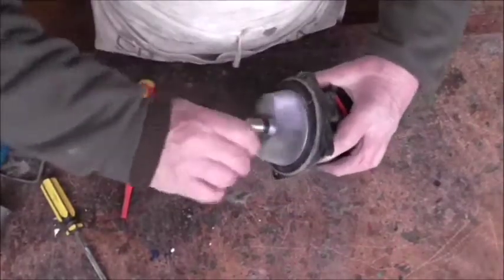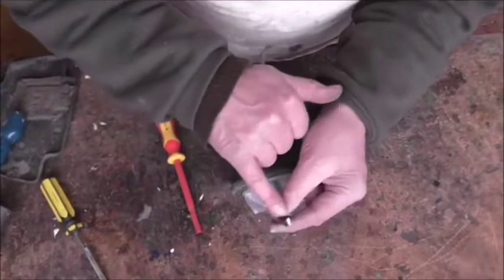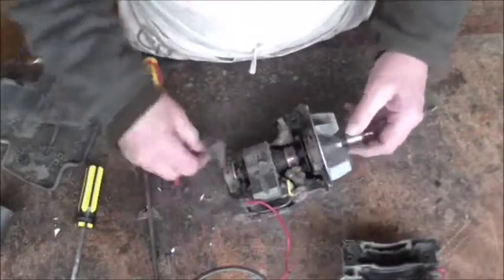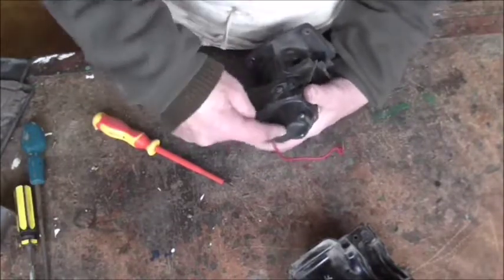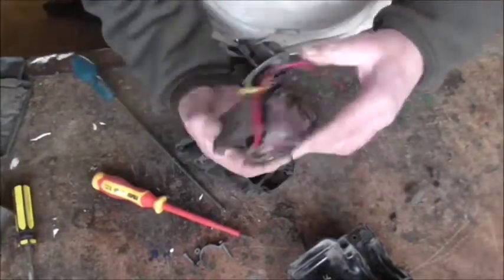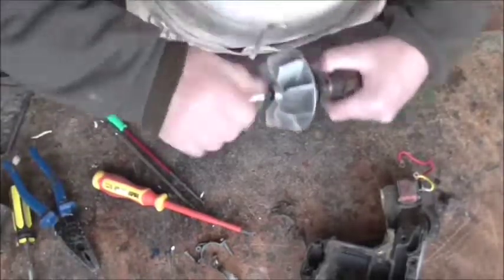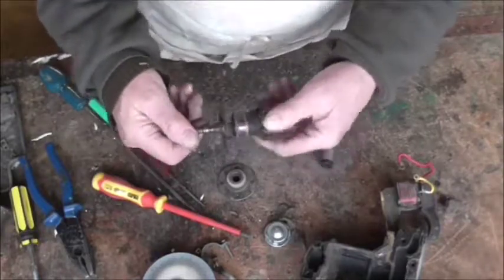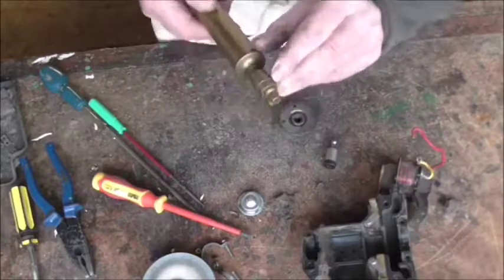Hoover 1334 part 2 Dismantling the motor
Full instructions on how to dismantle and overhaul a Hoover Junior model 1334